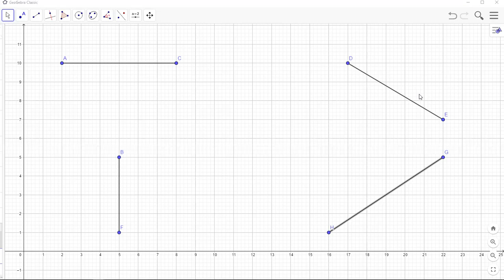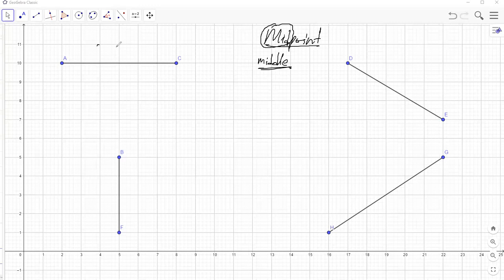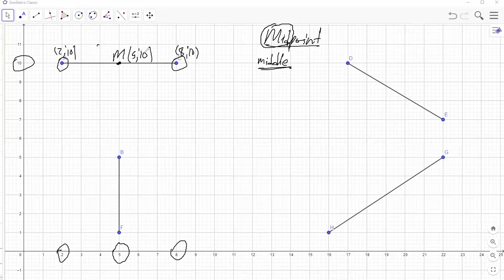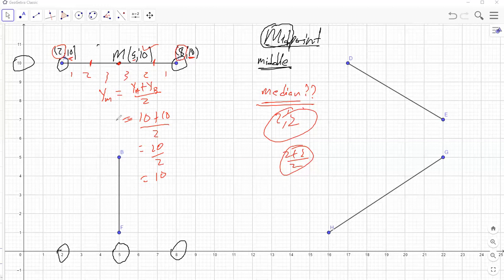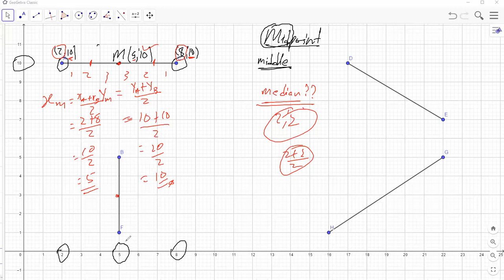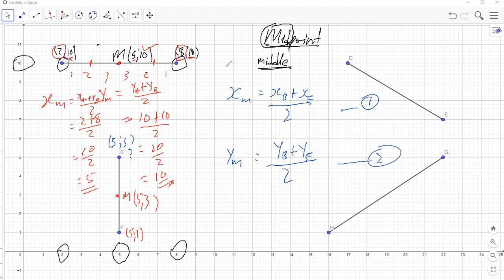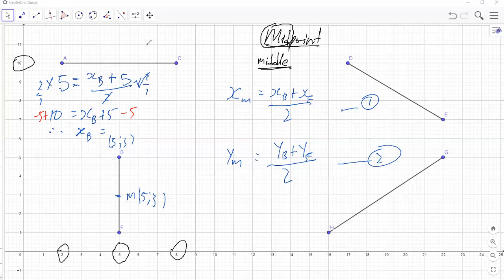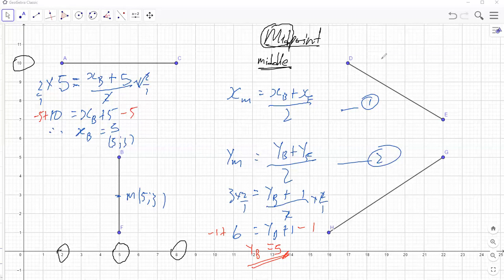AG The Midpoint of a line segment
One of the easiest discussions in Analytical Geometry (AG)